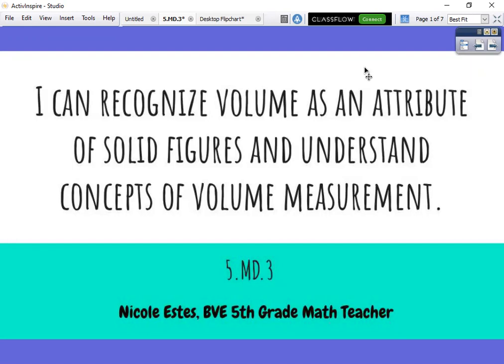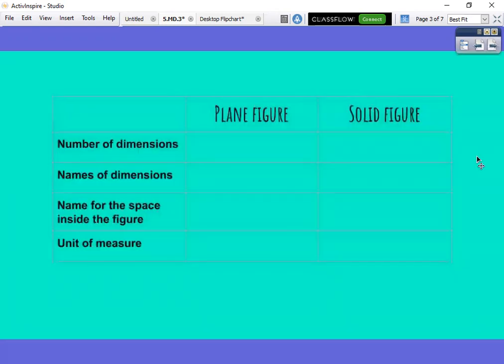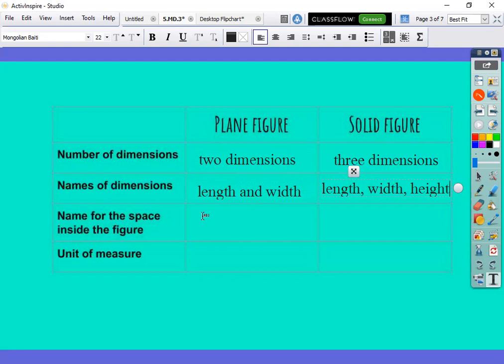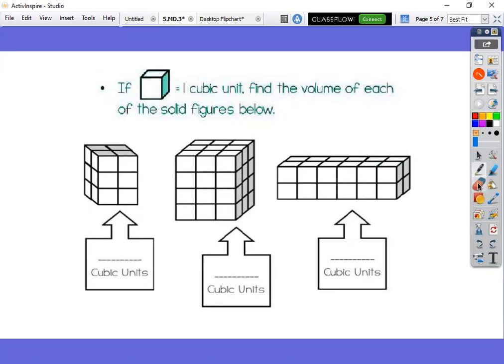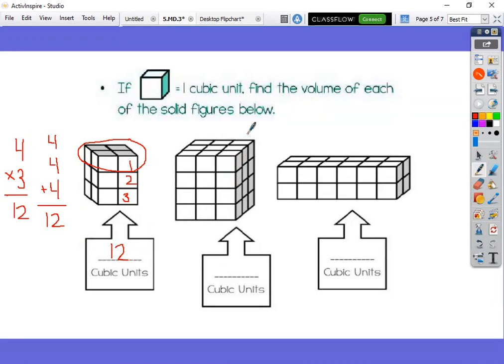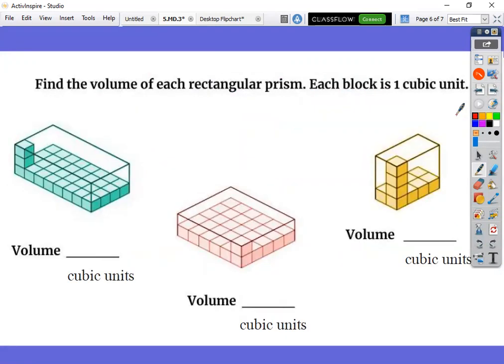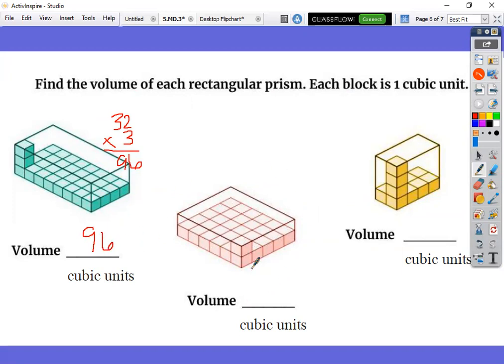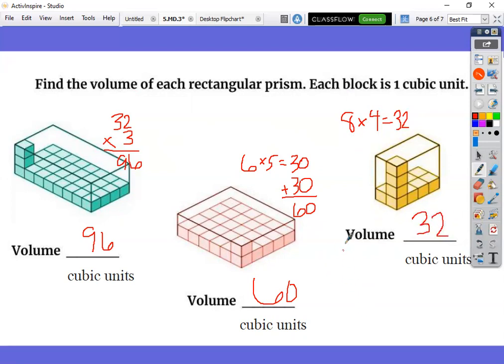Math Grade 5 5.MD.3 Volume